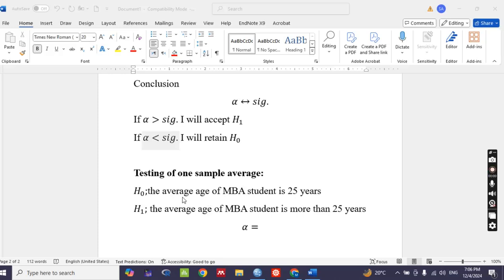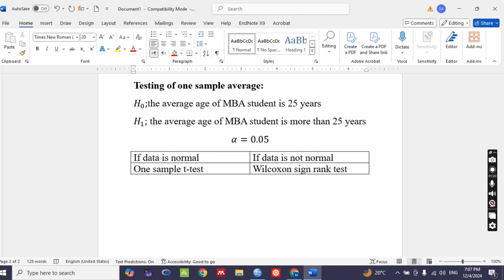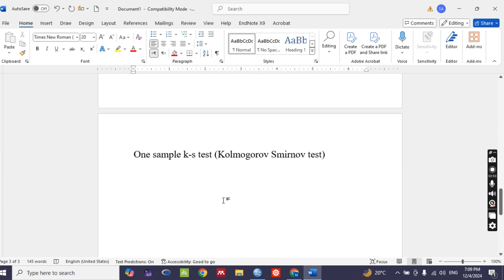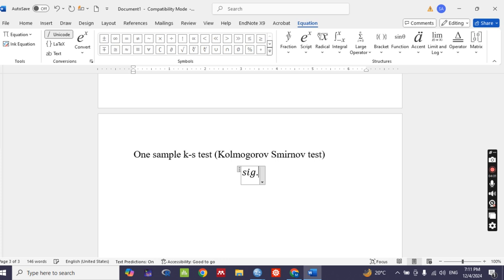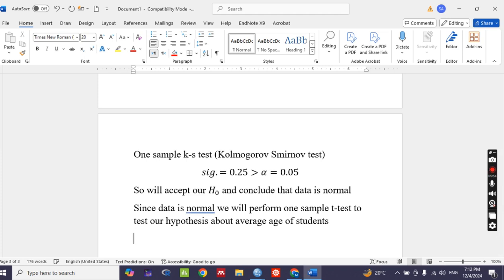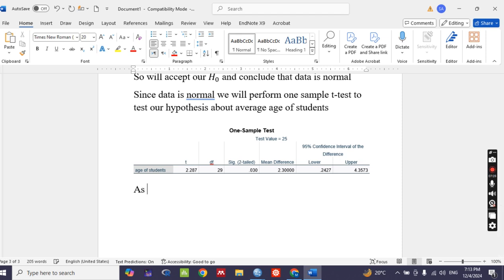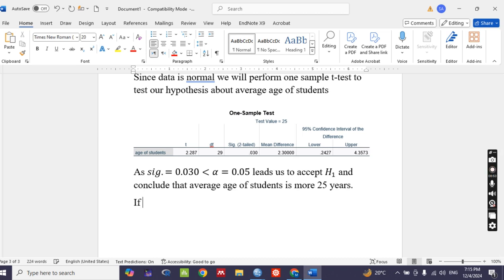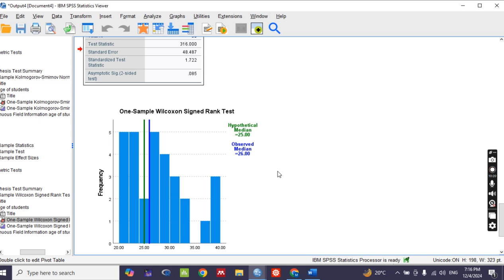one sample test in spss lecture 4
one sample testing procedure